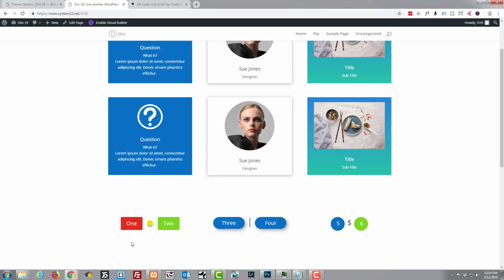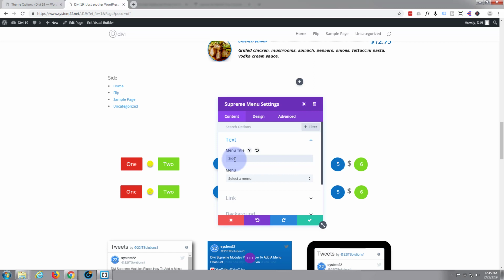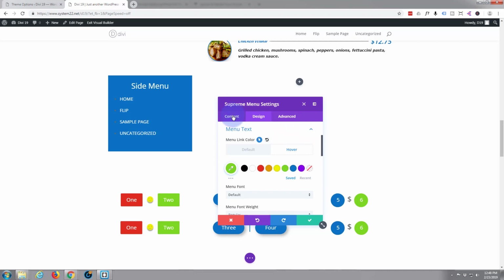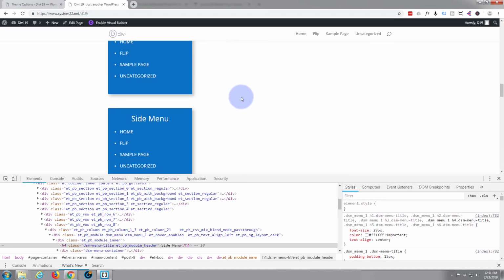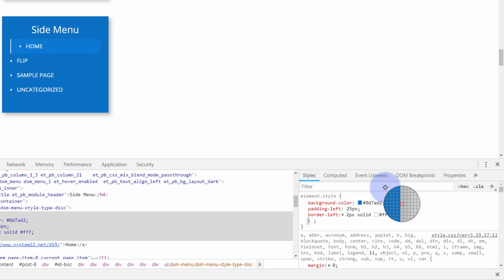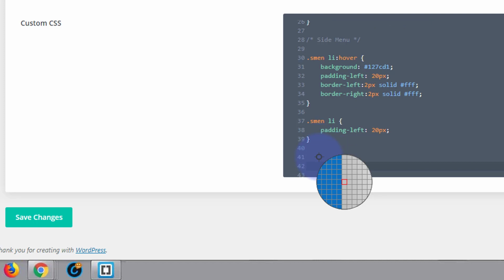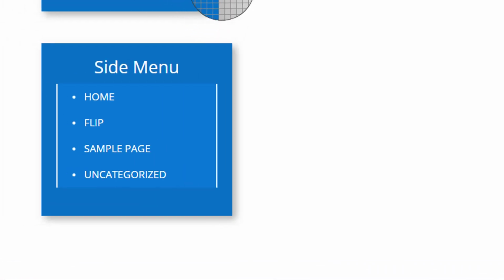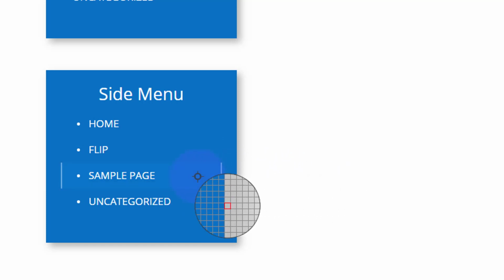Divi Supreme Modules Plugin How To Add A Custom Side Menu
Divi Supreme Modules Plugin How To Add A Custom Side Menu.We are going to be using the Free Divi Supreme Modules Plugin to create some great effects in this series of videos.The Divi theme from elegant themes is absolutely awesome. Whenever I have a WordPress build, it's my go-to theme every time. I have built many, many sites with the Divi theme and it just keeps on getting better. Elegant themes keeps adding features, and tools to increase your productivity, as well as ease of use and site load speed. So if you are building a WordPress site I recommend you give it a try. I am pretty sure you will not be disappointed!

CSS code used:

/* Blue Side Menu */

.sidem li {
    padding-left: 25px;
    border-left: 2px solid transparent;
    border-right: 2px solid  transparent;
 transition-duration:0.75s;

.sidem li:hover {
background-color: 0d7ad2;
    padding-left: 25px;
border-left: 2px solid fff;
border-right: 2px solid fff;